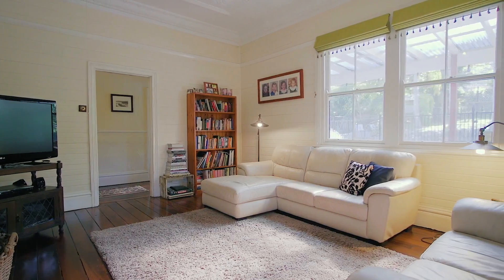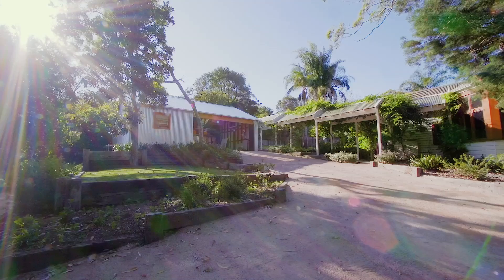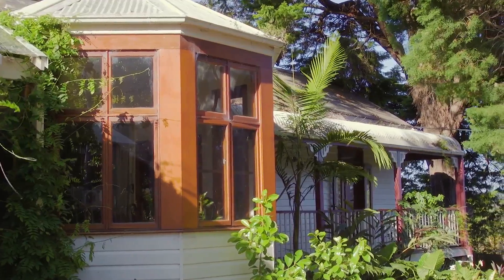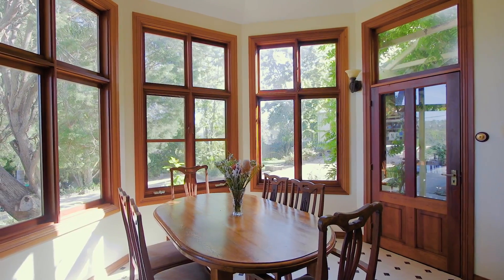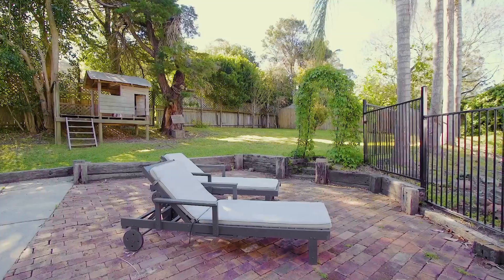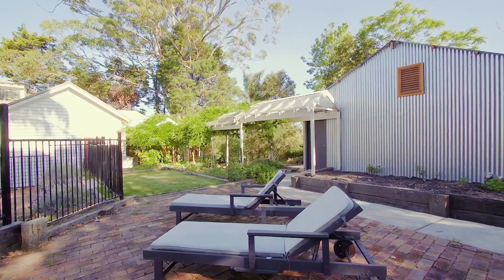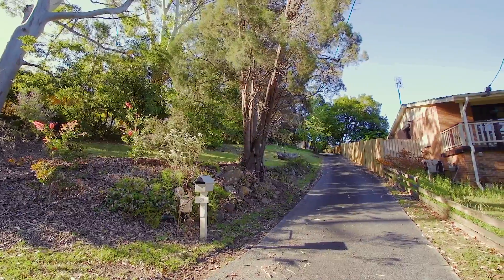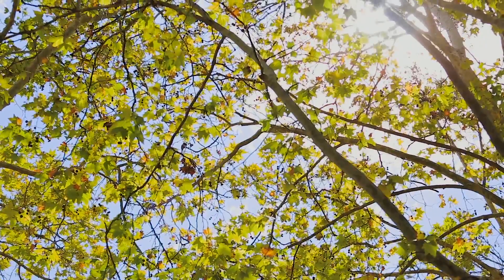Narara, 39 Pearson Street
39 Pearson Street Narara NSW

Marketed by:
(M) McGrath Gosford
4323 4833